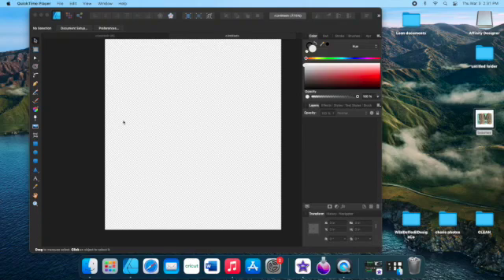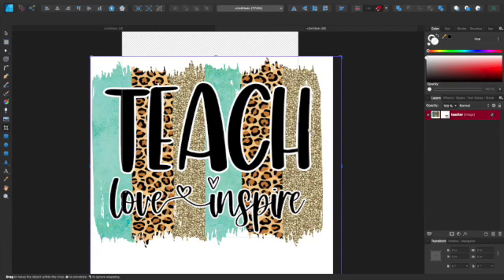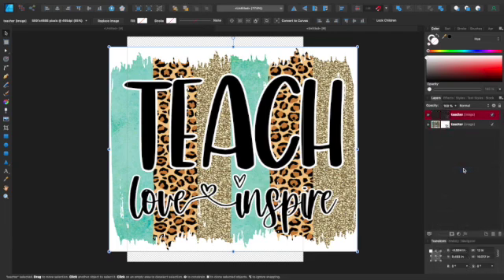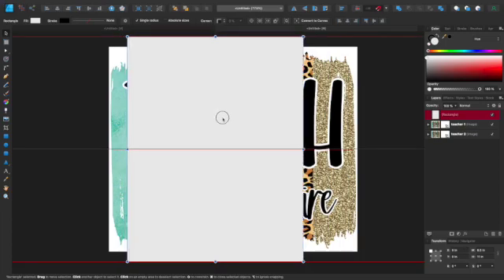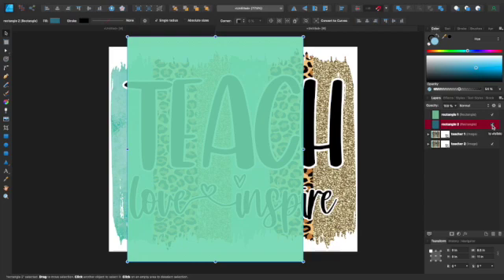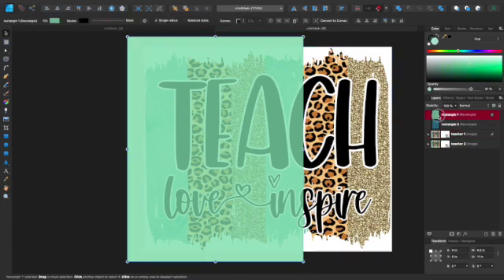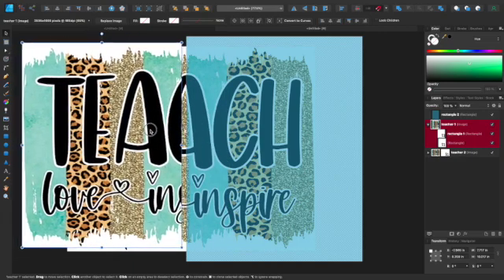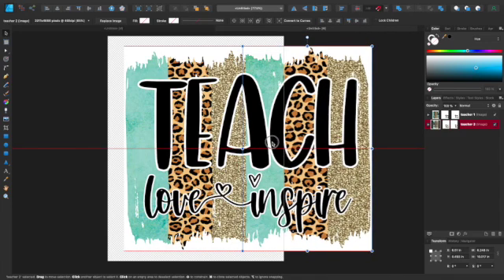How to divide an image in Affinity to sublimate bigger than 8.5x11!!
I LOVE my Epson F170 sublimation printer, but. sometimes I want to make images bigger than 8.5x11 or 8.5x14! This method shows you step by step how to divide a larger image making 2 prints that fit together perfectly into one!
Have you tried this? Let me know how it worked for you!